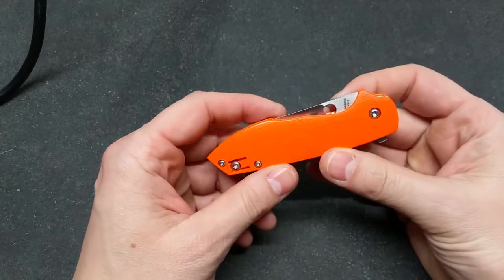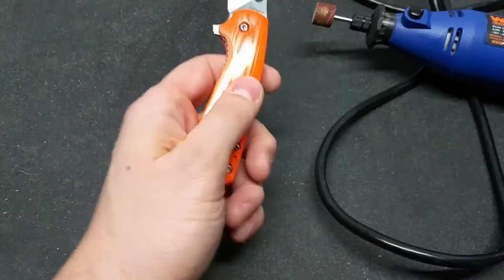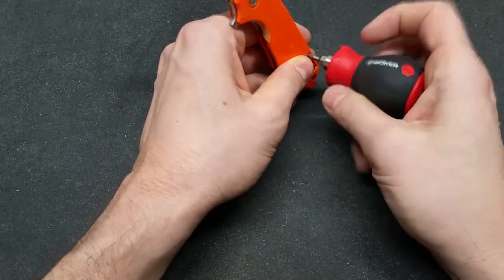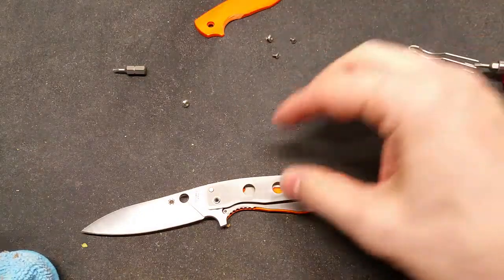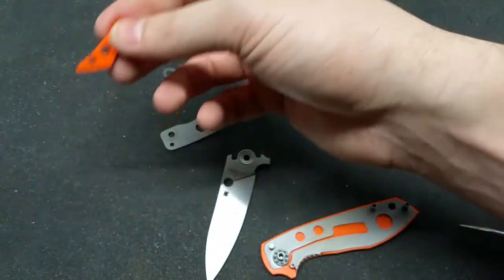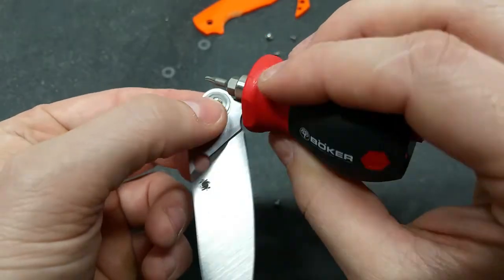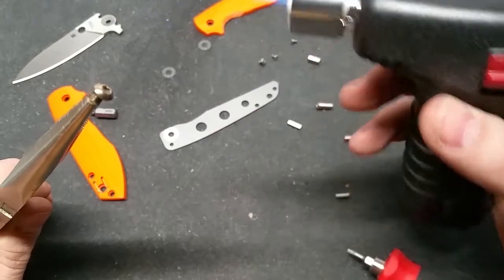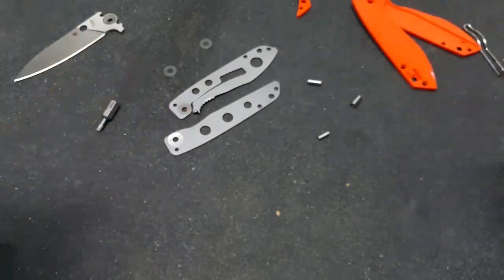Spyderco Positron Disassembly Part II